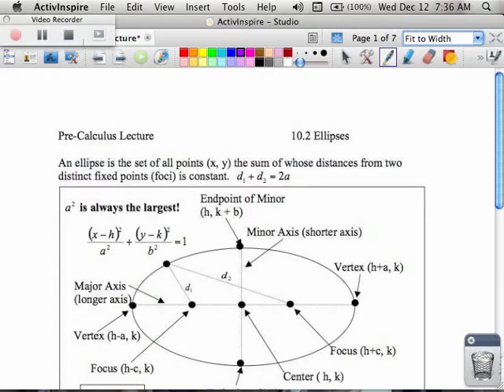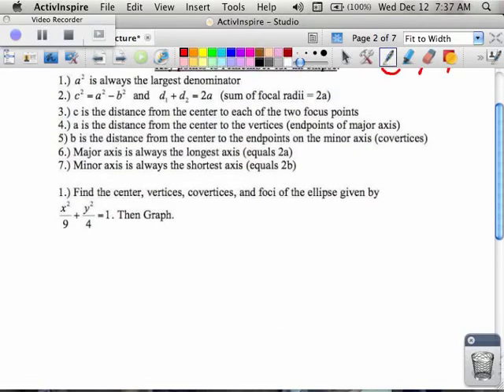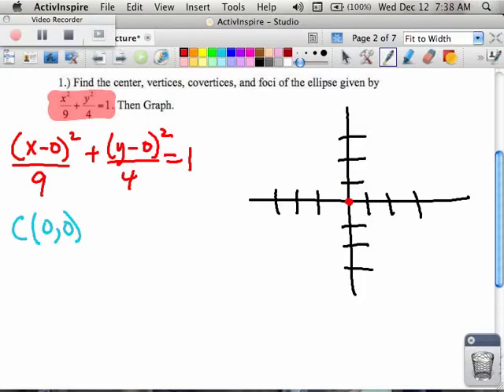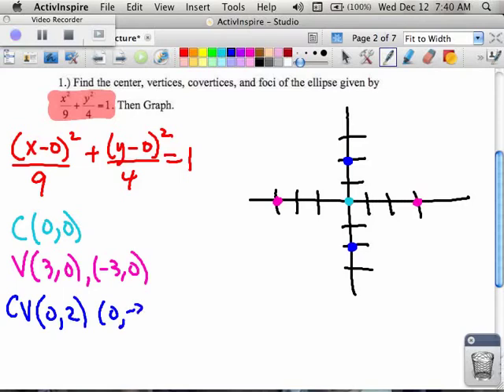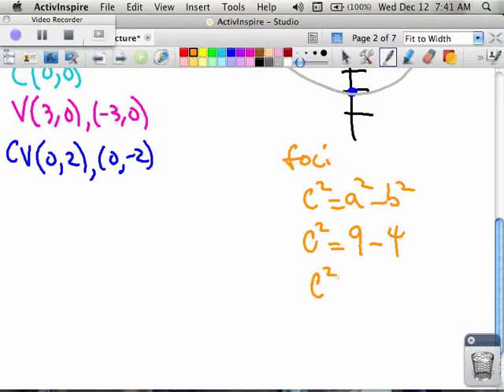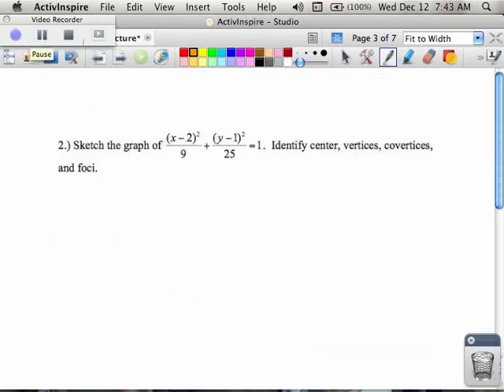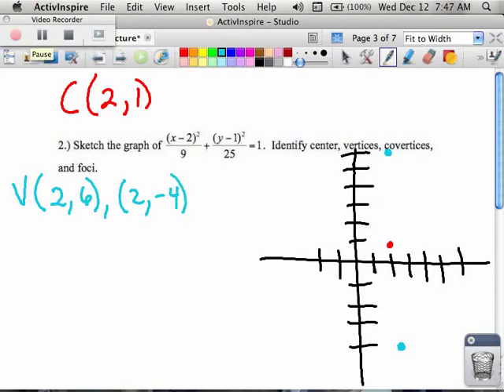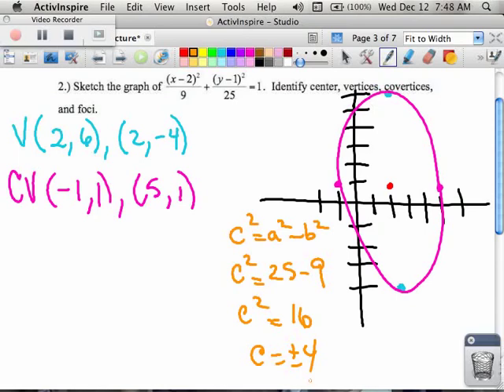pc10 2 1